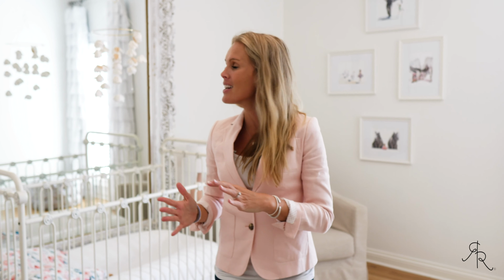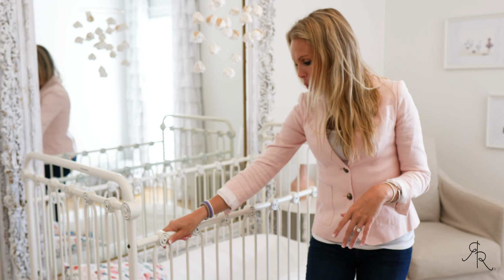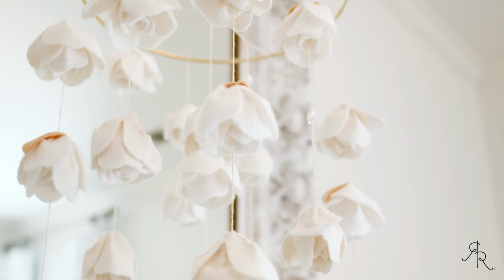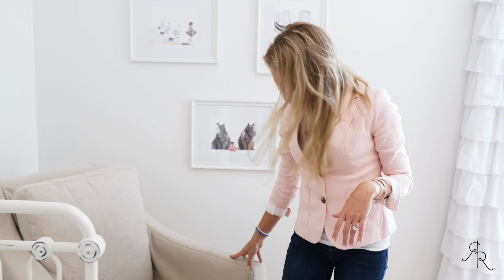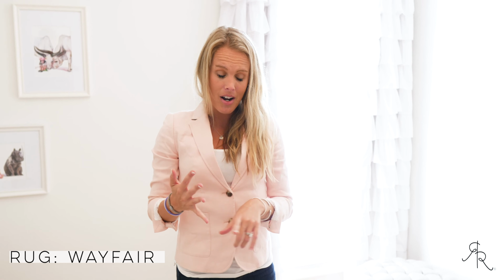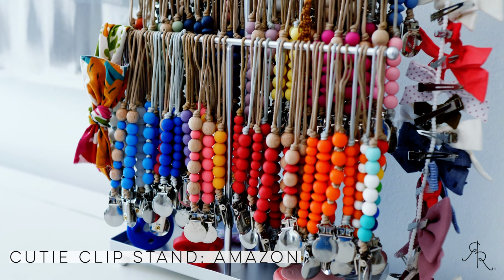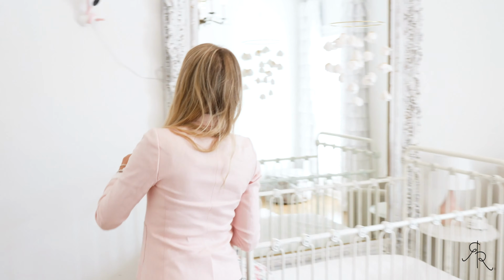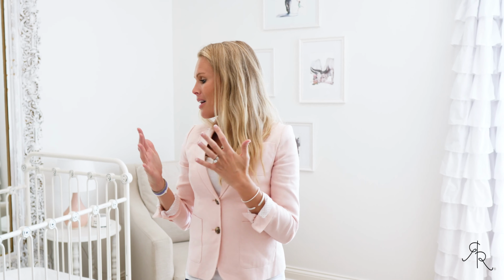Charley's Room Tour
Hey CUTIES!

Today we're going to show you Charley Ruth's FAMOUS room! It's the one you see everywhere on our stories on Instagram @ryanandrose. Watch to find out all of the details! From her GIANT antique mirror to her Cutie Clip stand, you’ll find out where everything is from!

- Lindsey
Ryan & Rose